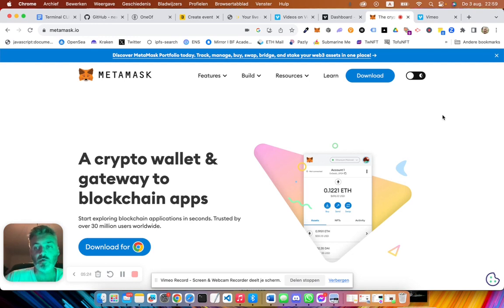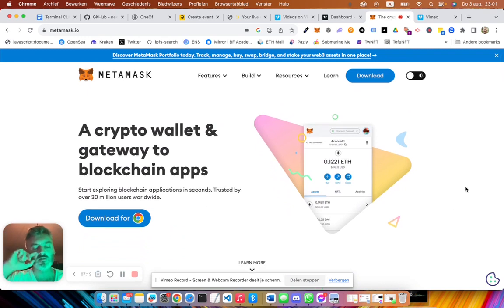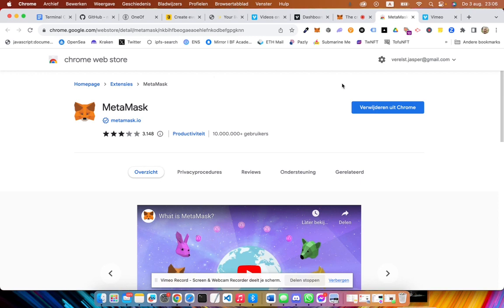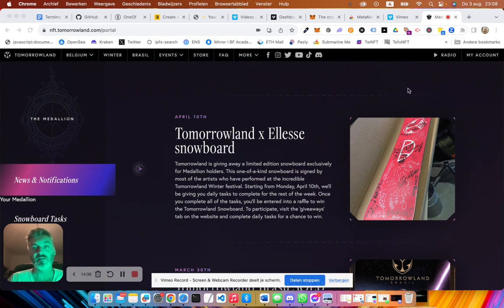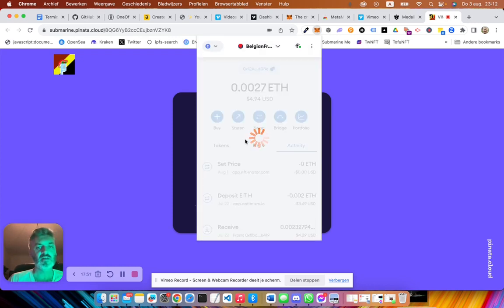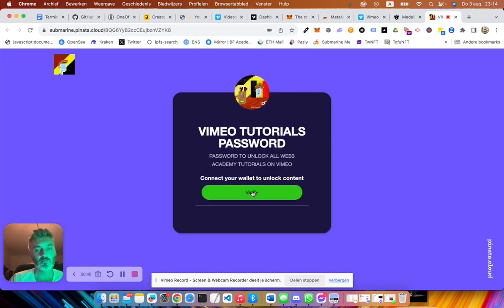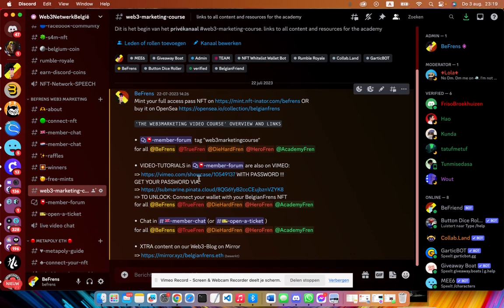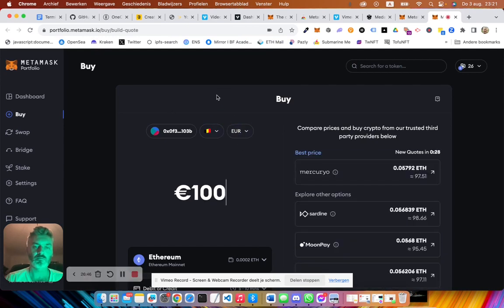How to start with and in Web3?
If people ask me how or where they can start and enter Web3, this is what I answer them. By installing this tool, you will be able to enter Web3, connect to and use Web3-apps, and do Web3-transactions on the blockchain. Don't know where or how to start your Web3-journey? My answer: start by watching this video.